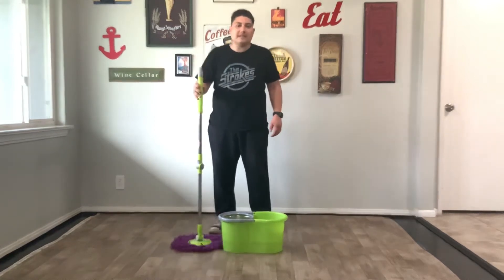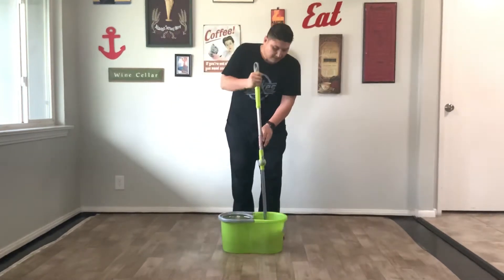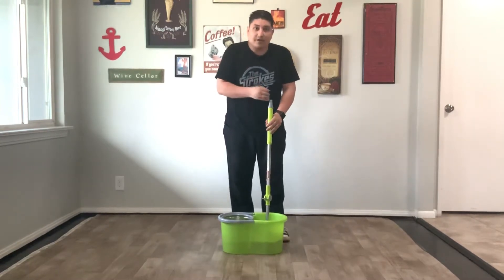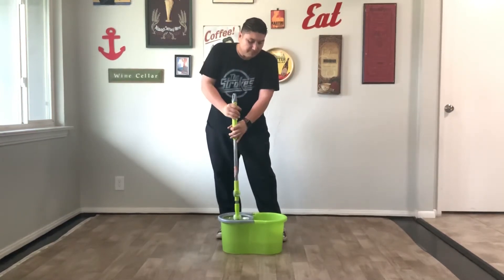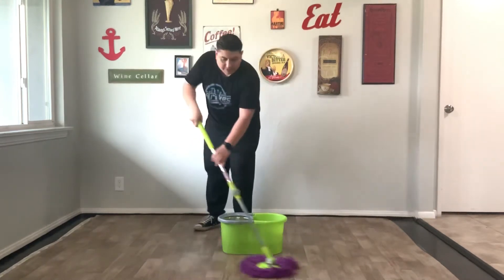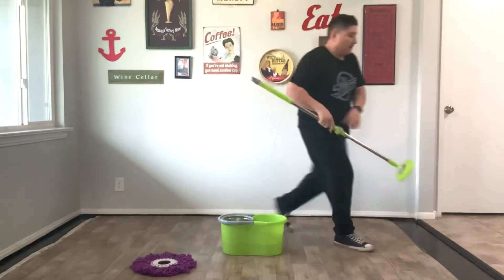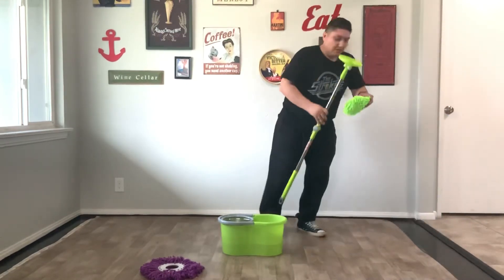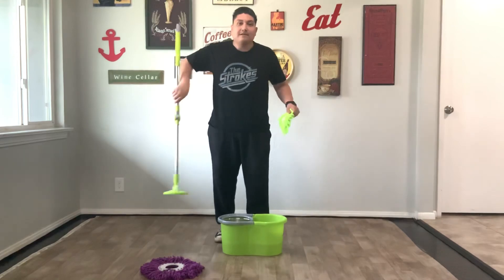SPINRIGHTMOPS - Demo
Keep your house spotless clean with our Spin Right Mops! House cleaning made simple! BETTER then As Seen On TV and BETTER than anything you will find in stores! 100% Satisfaction Guaranteed